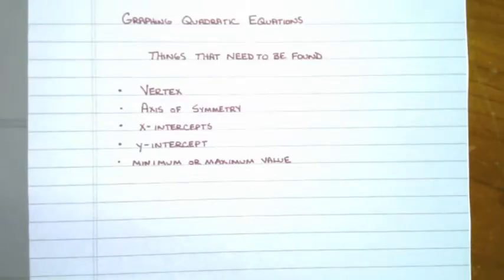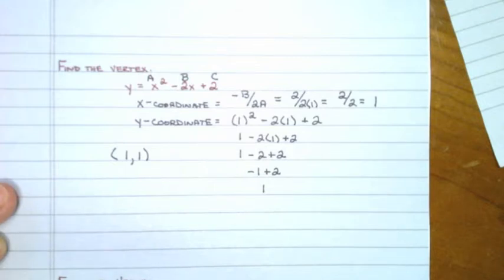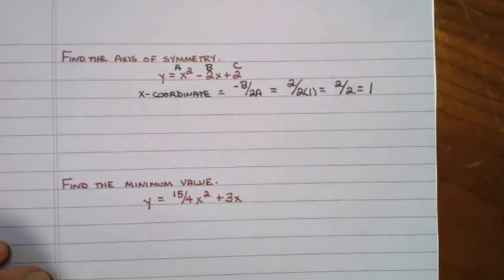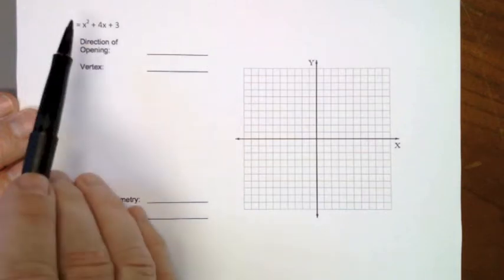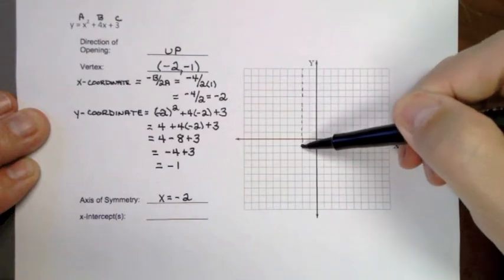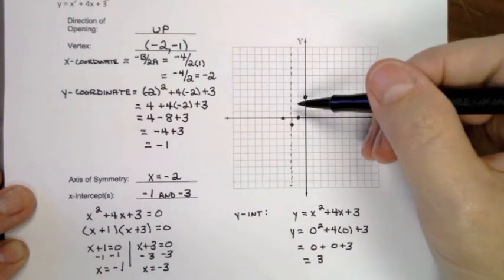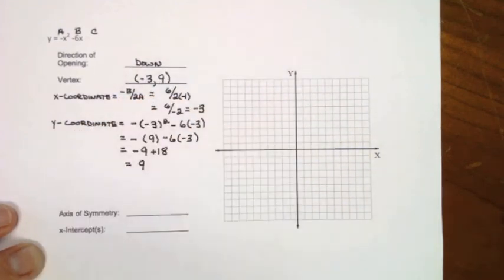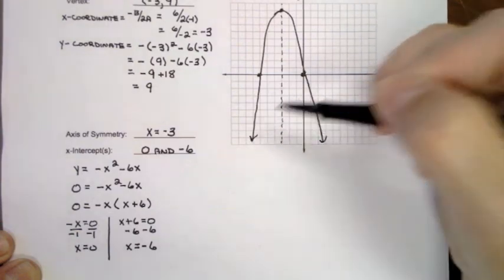Graphing Quadratic Equations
How to graph quadratic equations